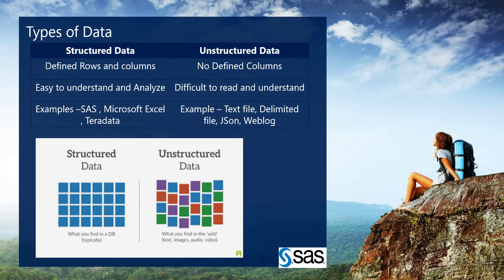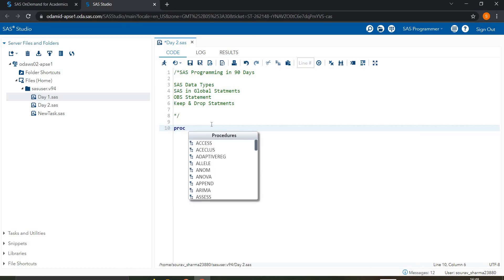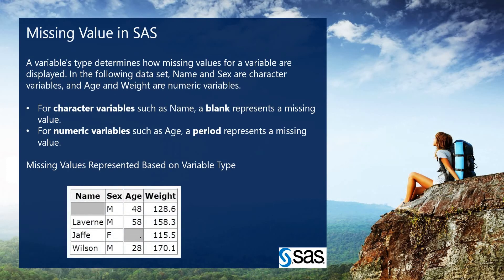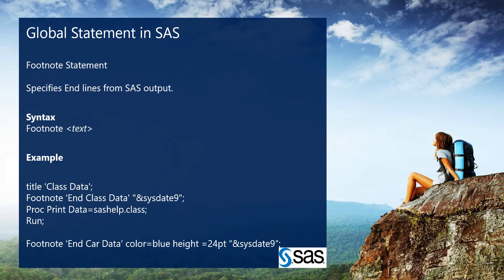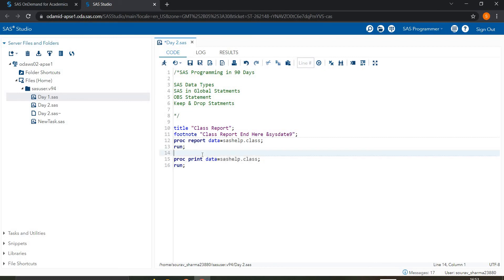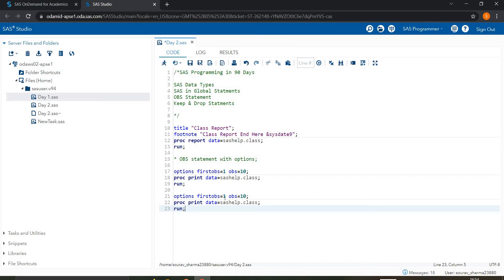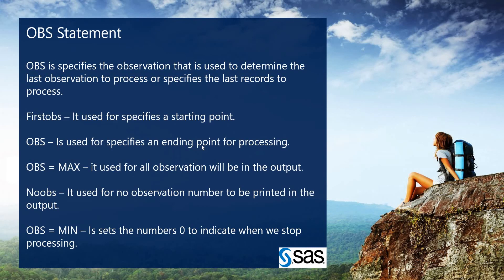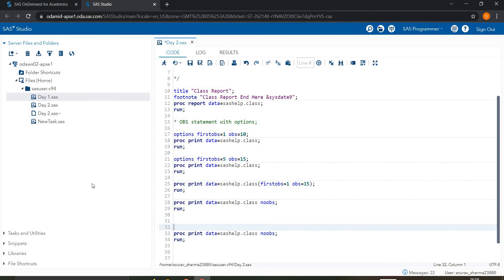SAS Programming In 90 Days | SAS Tutorial For Beginners | SAS Training | Day - 2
SAS Programming In 90 Days

Day - 2

This video will also introduce you to Data Analytics and SAS Programming concepts.

SAS Data Types
SAS in Global Statments
OBS Statement
Keep & Drop Statments

title "Class Report";
footnote "Class Report End Here &sysdate9";
proc report data=sashelp.class;
run;

* OBS statement with options;

options firstobs=1 obs=10;
proc print data=sashelp.class;
run;

options firstobs=5 obs=15;
proc print data=sashelp.class;
run;

proc print data=sashelp.class(firstobs=1 obs=15);
run;

proc print data=sashelp.class noobs;
run;

*Keep and Drop Statment;

proc print data=sashelp.class (keep= Name Age Height);
run;

proc print data=sashelp.class (drop= Height Age);
run;

Proc Report data=sashelp.class;
columns name age sex;
run;

Proc tabulate data=sashelp.class;
class sex;
var height weight;
table sex*(height weight),mean;
run;

Proc Copy in=sashelp out=work;
select cars;
run;